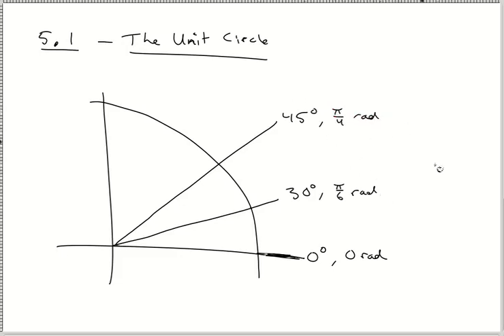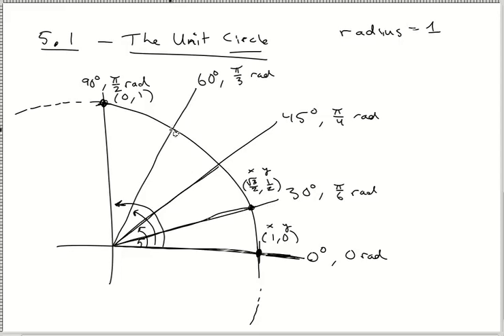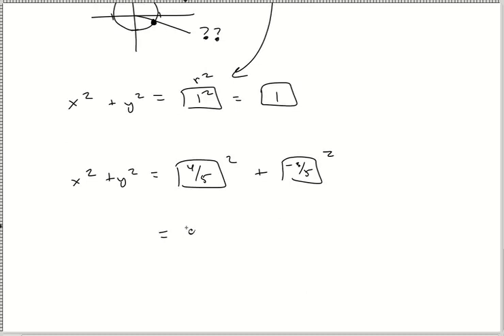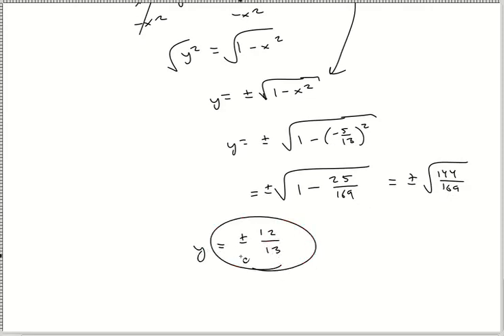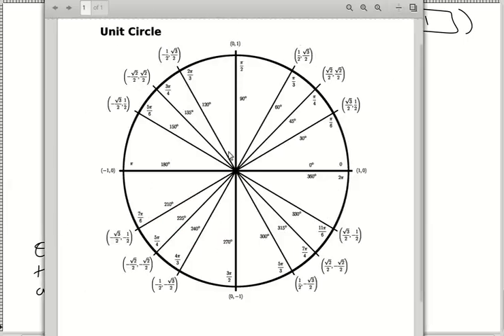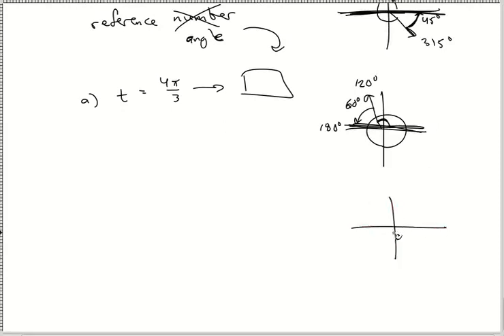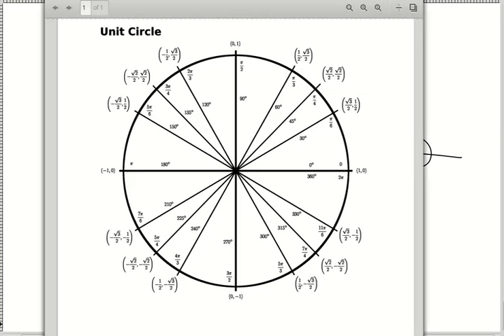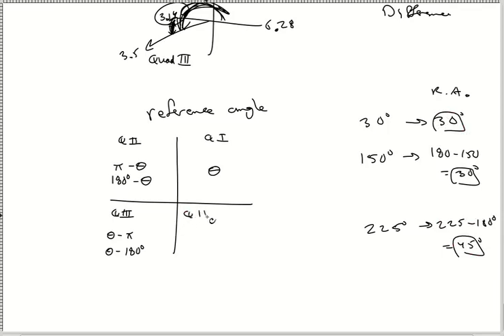PreCal Ch5 Sec1